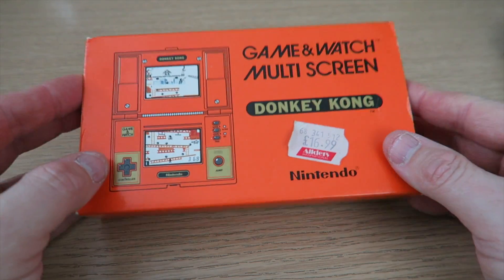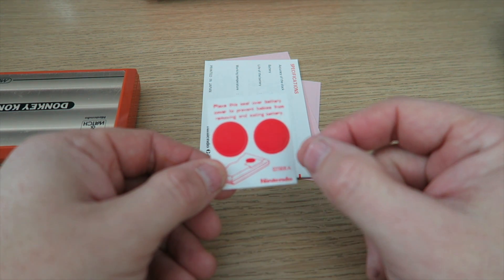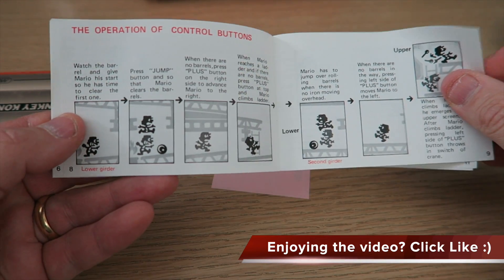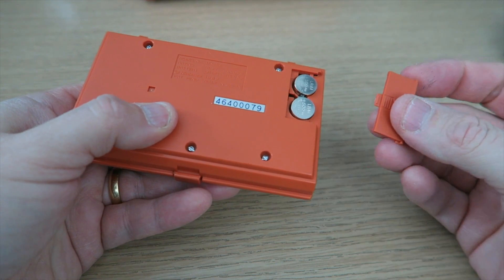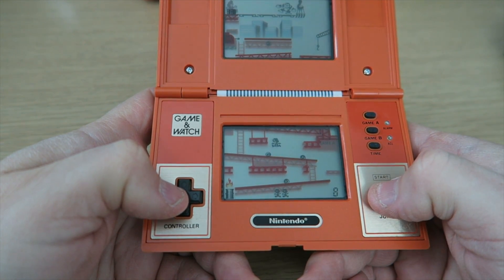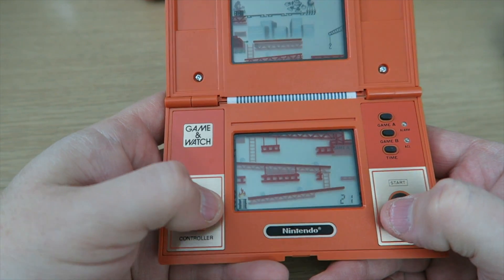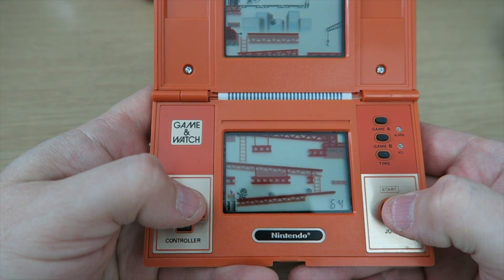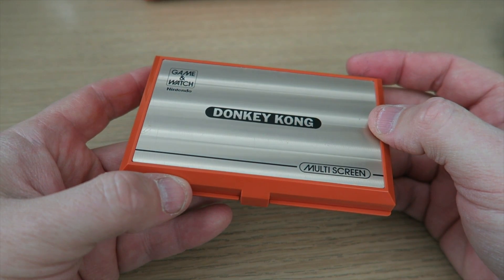Donkey Kong Game & Watch Full Unboxing And Review Nintendo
Hi everyone and thanks for coming. Today I have decided to do an unboxing, review and gameplay of the Nintendo Game & Watch version of Donkey Kong.

This was an absolute classic and I was well pleased to obtain this.

I really do hope you enjoy the video.

• Google - SonicR360